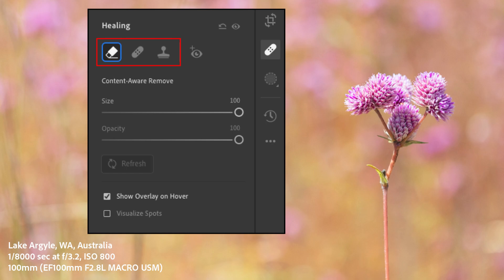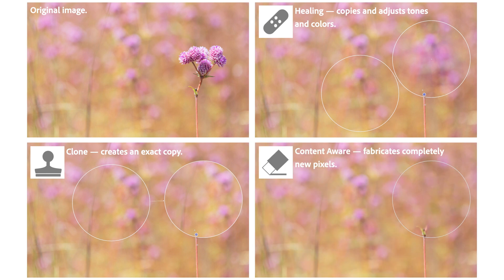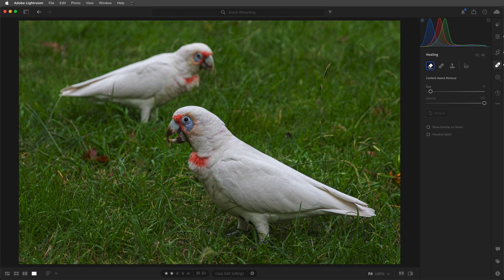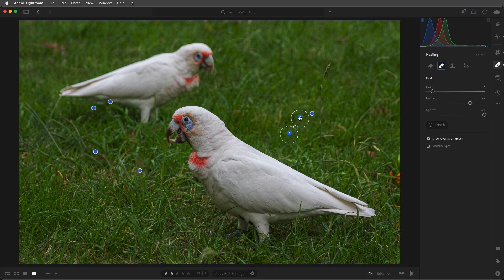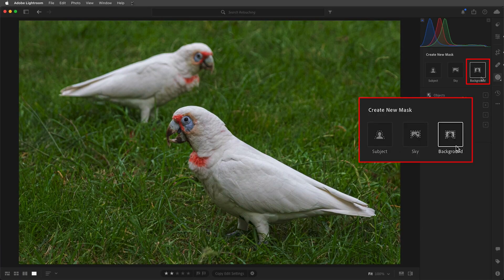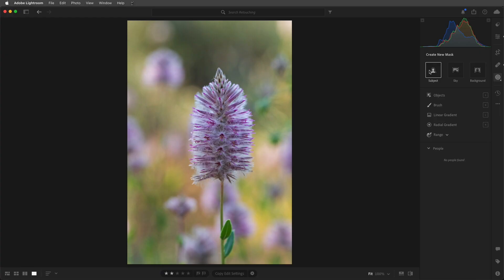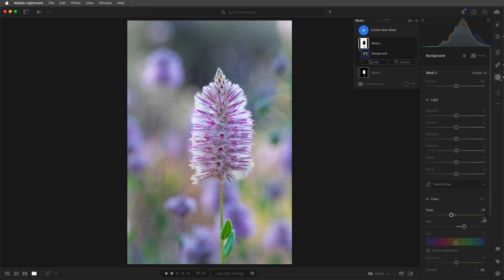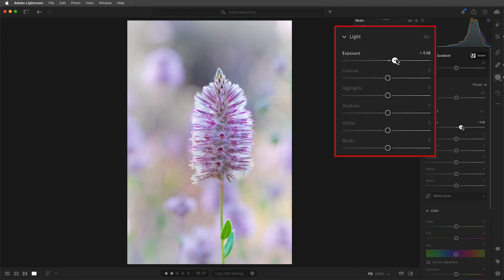How to Make Selective Edits with Julieanne Kostᅵ | Adobe Lightroom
Learn all about selective editing in this tutorial from Adobe Evangelist, Julieanne Kost. In this video, Julieanne covers how to develop your own unique editing style when making specific edits to parts of an image.